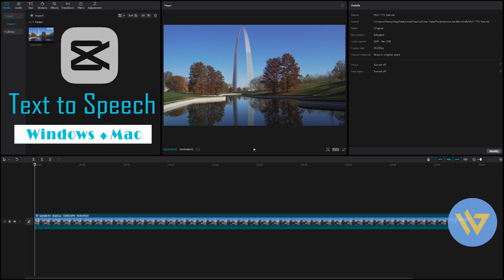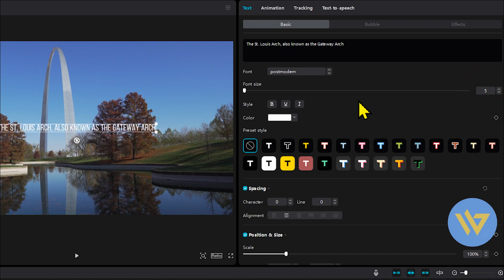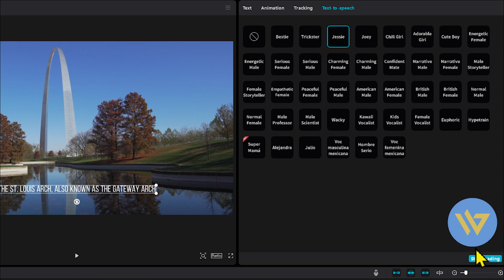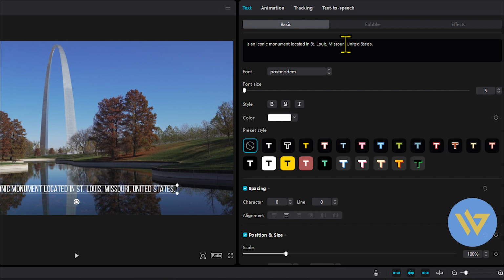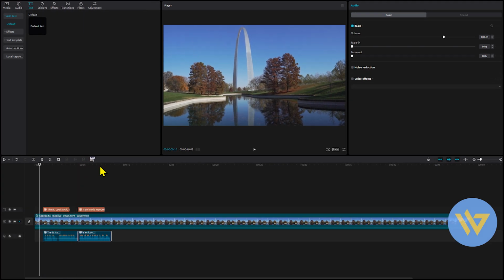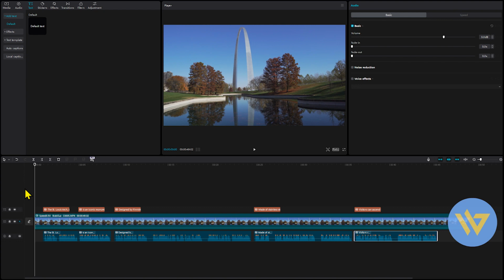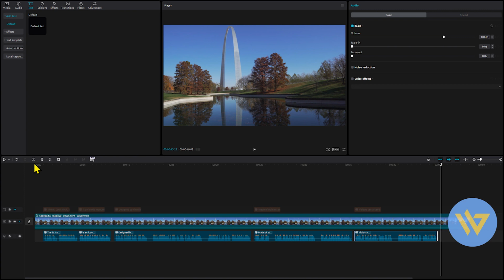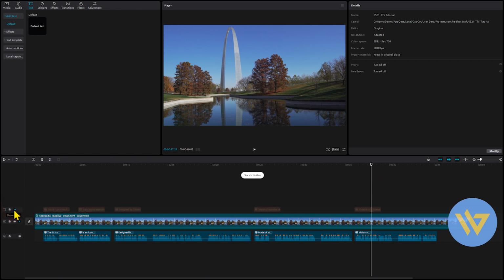How to Create Ai Text to Speech in CapCut | Ai Voices | Really Easy! | 2024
How to Create Ai Text to Speech in CapCut | Ai Voices